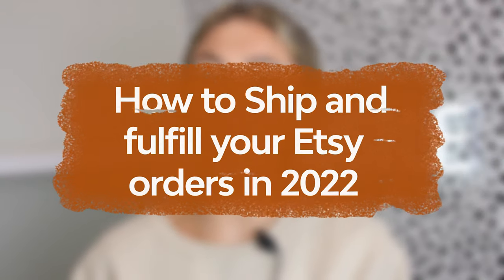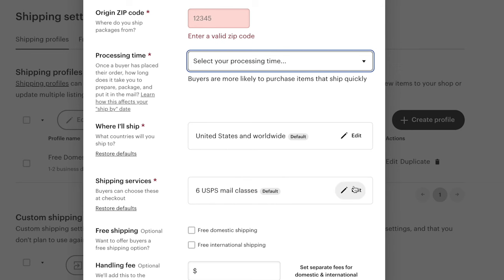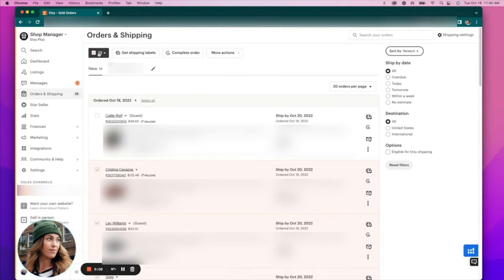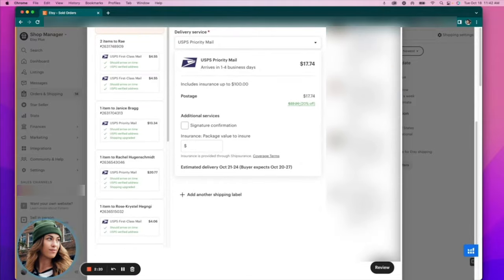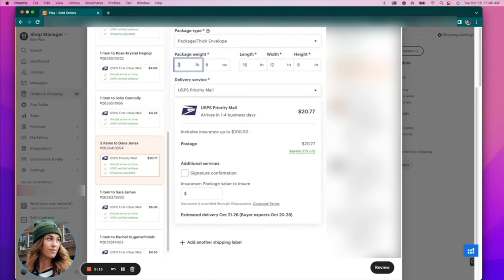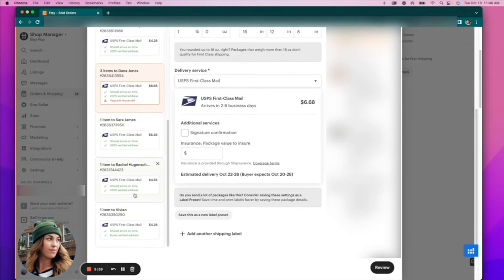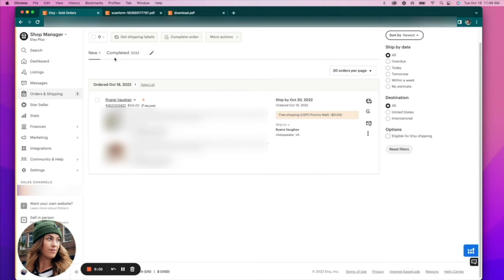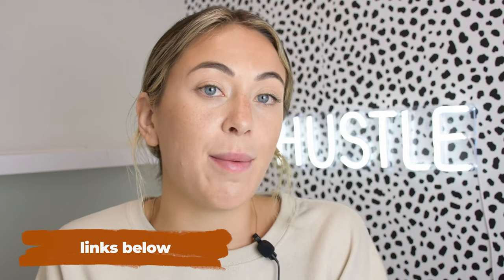Shipping and Fulfilling Orders on Etsy - Step by Step 2022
In this video I am covering.
2. How I fulfill my orders inside my Etsy account
4. How I print my Etsy Shipping Labels
5. Why I use a Etsy Scan Form for my Etsy Orders